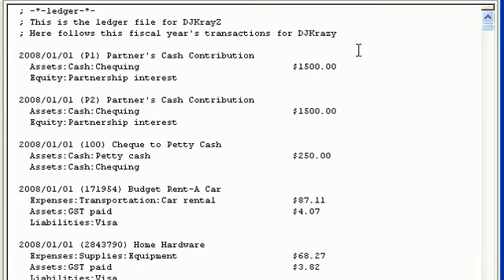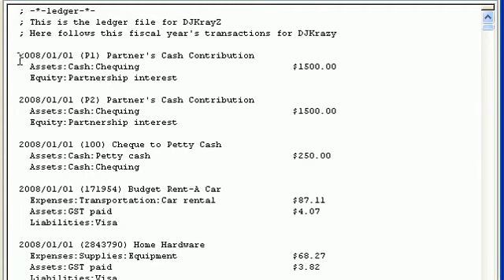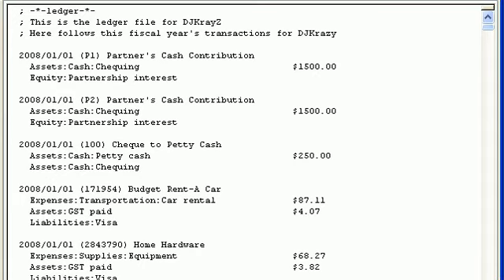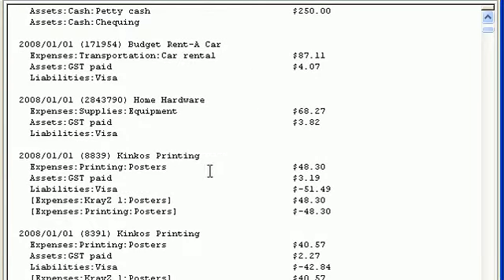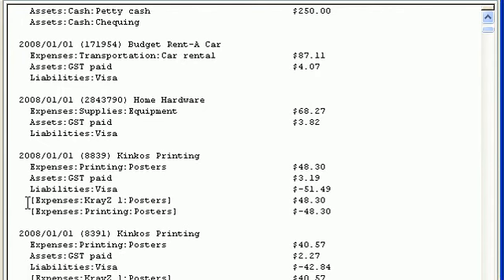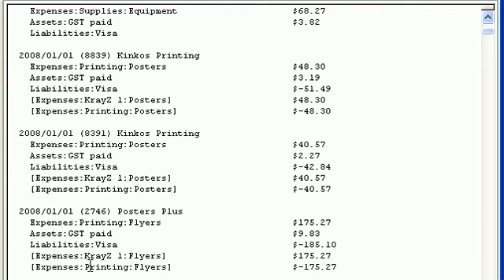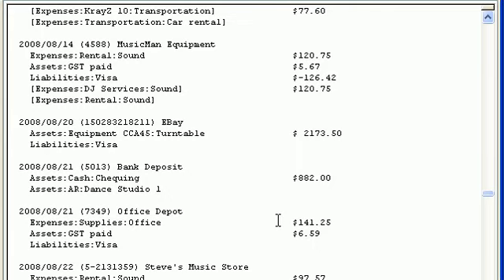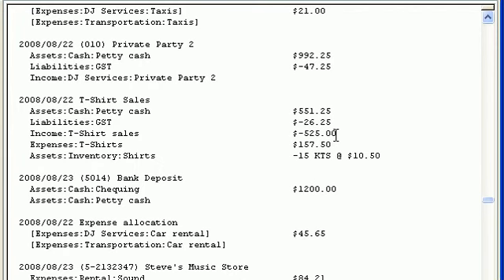Follow the Money: Accounting: for the young entrepreneur: Tutorial 10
Changes that have to be made to the General Journal to take advantage of the power of Ledger accounting software